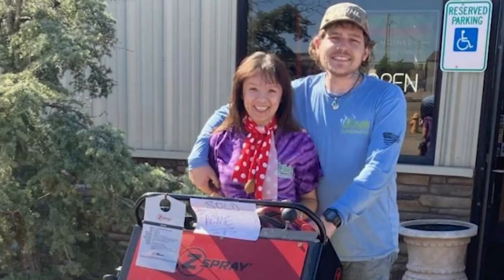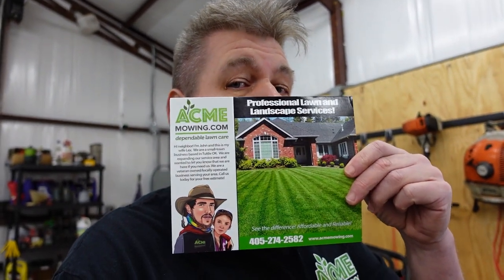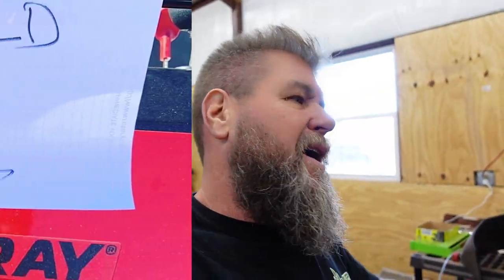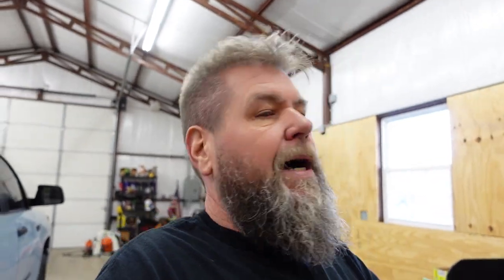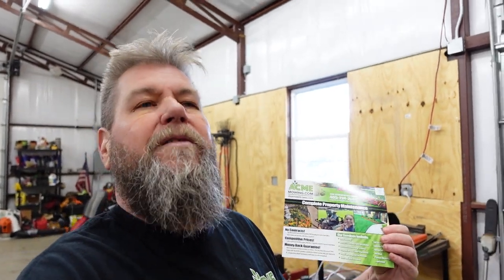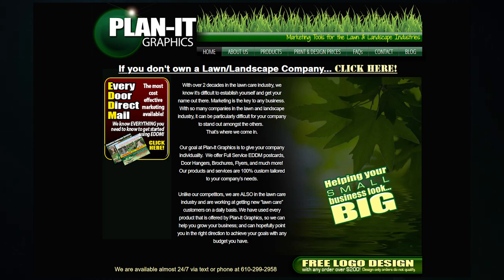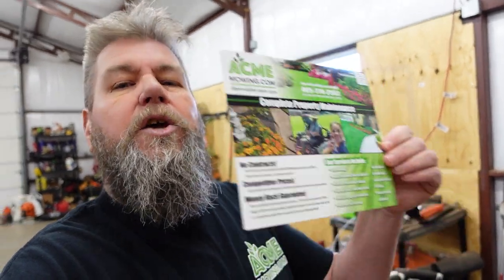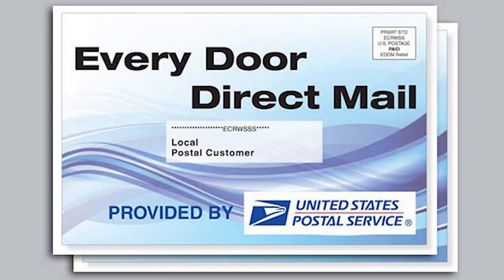We’re TRIPLING our 💲PROFIT💲this year. We’ll show you how!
VLOG 418 💖💲 ✌ We’re adding weed control and fertilization to our services this year.  In Oklahoma that means a much earlier start in spring and another month at the end of our season in November!  We bought an Exmark Z Spray.  We show you the EDDM cards that we market with.  The Old Man introduces himself and asks for a sticker/business card exchange!  Join us for our vlogs this year!  We promise not to be all business!

We’ve been working ACME Mowing and Lawn Care for going on 6 years now!
We put out a VLOG or a livestream at least once a week.  Sometimes more.

Mailing address for ACME Mowing:
ACME Mowing and Lawn Care
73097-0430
Fastraps for sale on Amazon!
(We get a small kickback on these—just so ya know….)

Companies that I have found that stand behind their products: SureCan
Link’s Lawn Equipment, Mustang, OK.

Companies that lack integrity and are not worth doing business with:
Progressive Insurance (ask me why….I’ll be glad to tell you).

Our stuff (so far):
2012 Tundra Tundra
2007 GMC
2021 Toyota Tundra TRD PRO (Sup. Truck)
2-16’ x 7’ tandem axle trailers
Z-Spray LTS Junior
Exmark Vertex 48”
Exmark Lazer Z 52”
E-Series Exmark Vantage 36”
Hustler Raptor SD 52”
John Deere Tractor 42”
Exmark 21” Self-propelled Commercial mower
Accelerator Bagger
Stihl BR-700 Blower
Stihl FS 91 R Weed Trimmer
Stihl FS 94 R Weed Trimmer
Stihl FS 111 R
Stihl FC 91 Edger
Stihl FS 111R Edger
Stihl HAS 56 Battery Powered Hedge trimmer
Stihl KM 91R Stihl HL-KM 145 Hedge Trimmer
Stihl FS-KM Line Head Trimmer
Stihl SH 86C Leaf Vac/Blower
Stihl RB 200 Pressure Washer
Stihl MS 271 Gas Chainsaw Farm Boss
Stihl MSA 220 Electric Chainsaw
Stihl HTA-85 Electric Pole saw
Rotary Surface Cleaner
Stihl GTA 26 Garden Pruner / Micro-chainsaw!
One SureCan 2.2 Gallon gas can
One SureCan 5 Gallon gas can
Three old trashy 5 gallon gas cans
Fisher High Lift Jack 2005
Chevrolet Silverado 1500 Z71 4x4
GoPro Hero 3, 5, 6, 8 (with Media Mod)
Gorilla Lift (tailgate assist)
BPS-100 Backpack Blower Rack from Green Touch Industries
Xtreme Pro Series 3 position Trimmer Racks Green Touch
5 gal. SureCan Rack Green Touch
2.2 gal. SureCan Rack Equipment Defender line reel
Industrial Air Blow Gun with 14-21 Inch Extensible Stainless Steel Air Flow Nozzle,Pneumatic Air Compressor Accessories Tool Dust Air Blower Gun-Extended to 26 Inch Total Size
Green Touch Fastraps (mower tie down system)
DJI Mavic Pro Drone
RGB 712 Lawn Mower Blade Sharpener
Chainsaws up the wazoo!